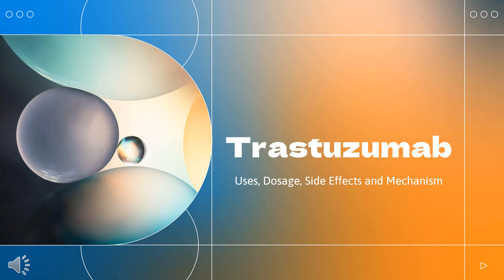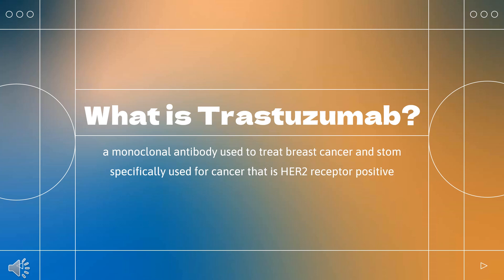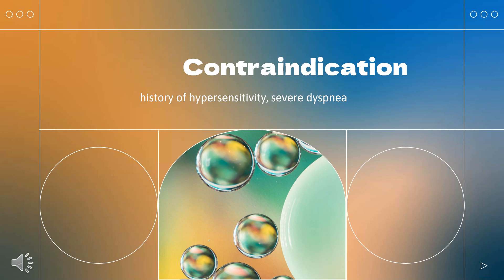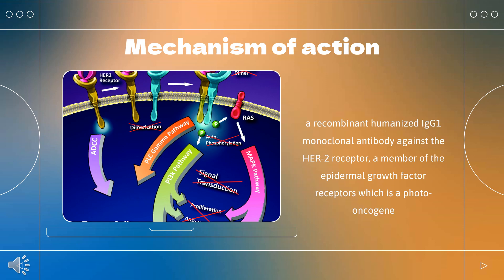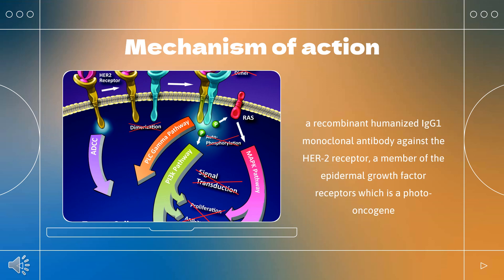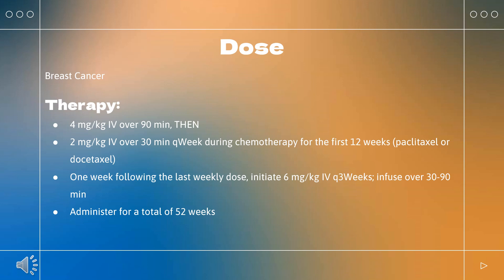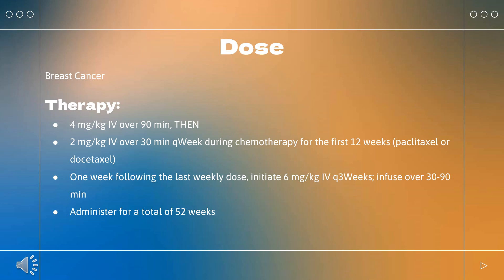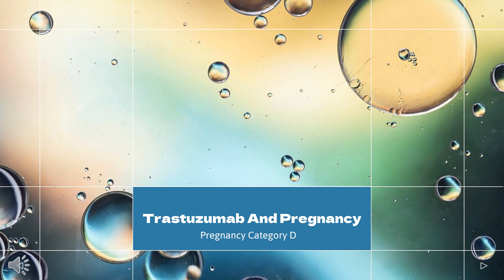Trastuzumab | Uses, Dosage, Side Effects and Mechanism | Herceptin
Trastuzumab is a monoclonal anti-human epidermal growth factor receptor 2 protein antibody used to treat HER2-positive breast, gastroesophageal, and gastric cancers.

In this video, let’s find found:
What is Trastuzumab? What class of drug is Trastuzumab?
What is Trastuzumab used to treat?
Who cannot use Trastuzumab?
What are the side effects of taking Trastuzumab?
How does Trastuzumab make you feel?
How to use Trastuzumab?

Herceptin, Herceptin Hylecta, Herzuma, Kanjinti, Ontruzant, Perjeta-Herceptin, Phesgo, Trazimera, antibody, Monoclonal antibody, Antineoplastics, Trastuzumab 150, Trastuzumab 420, HER2-positive breast, gastroesophageal, and gastric cancers, Antineoplastics, Monoclonal Antibody; Antineoplastics